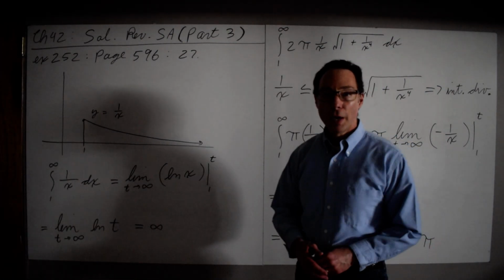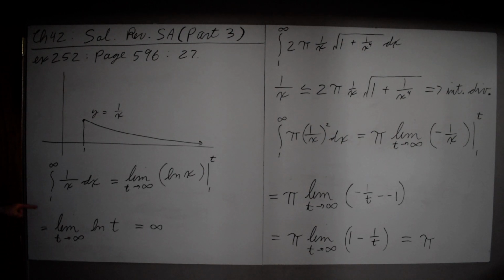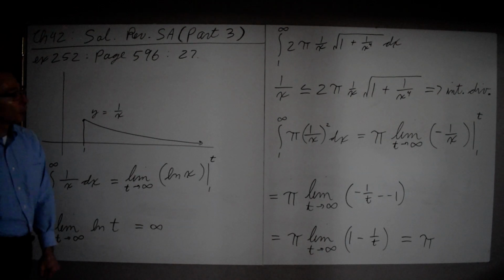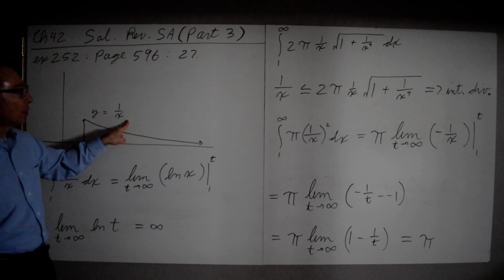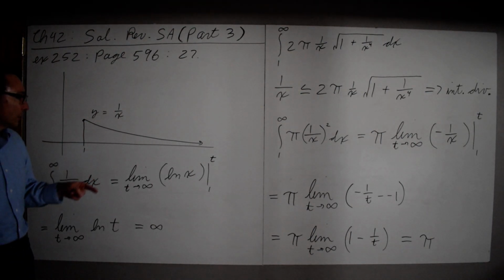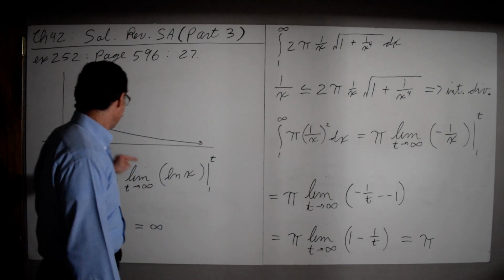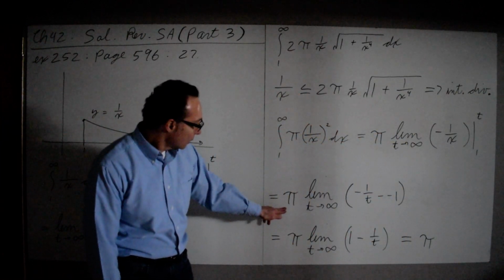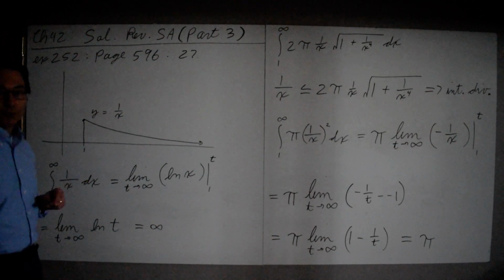Chapter 42 Part 3